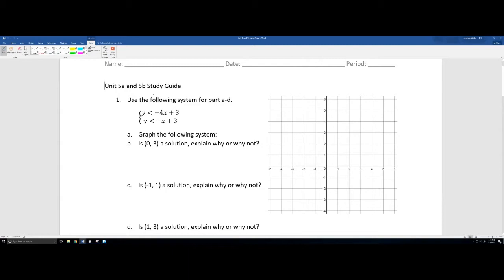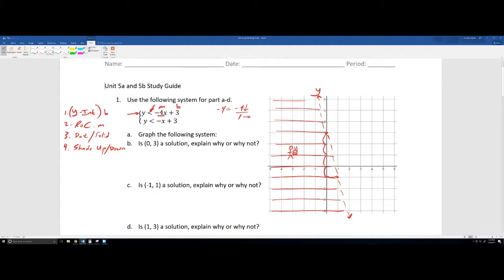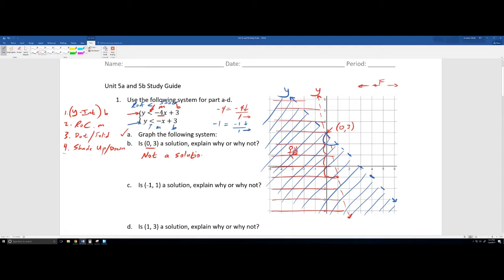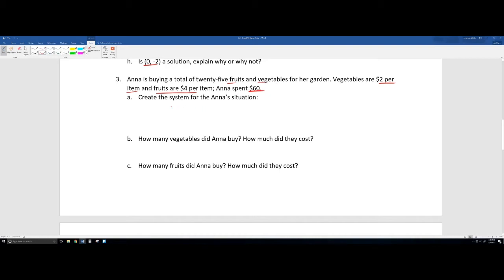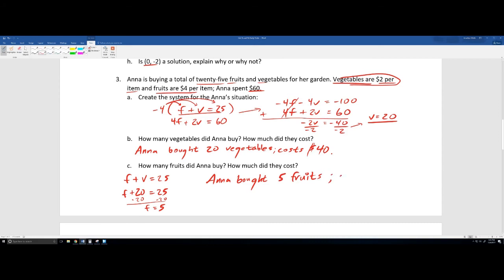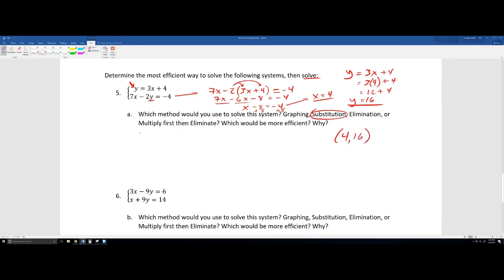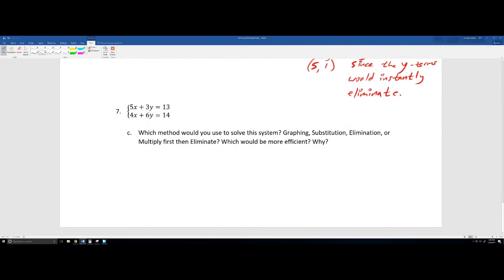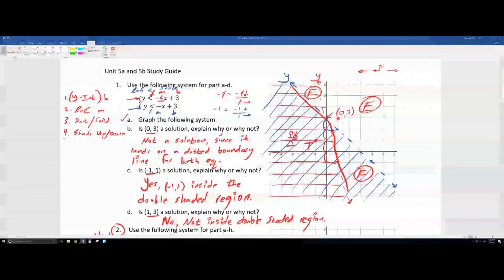Algebra I Unit 5a and 5b Study Guide